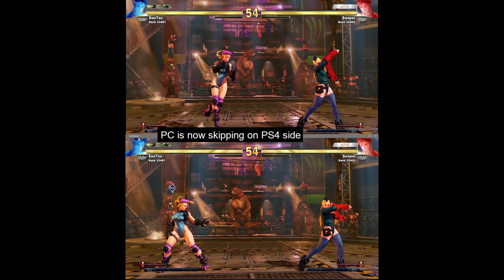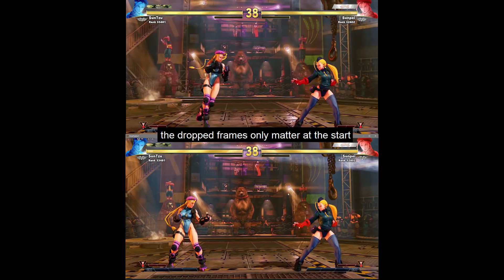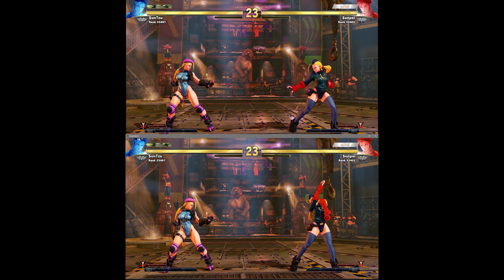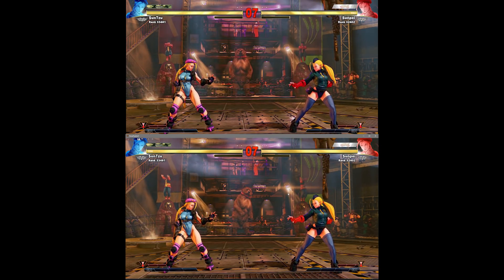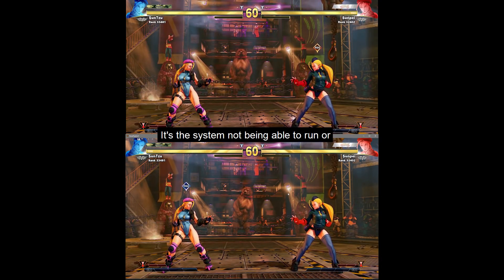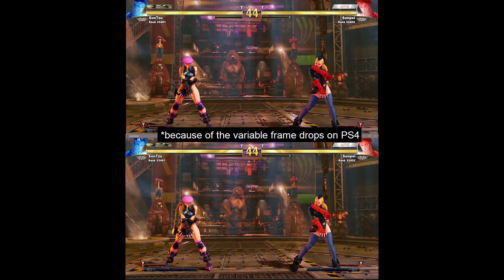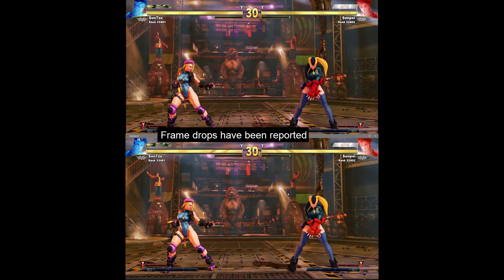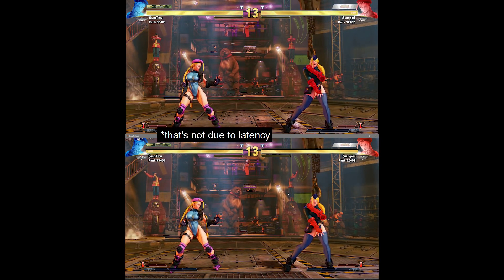SFV Frame Drops & Netcode Problem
After releasing my last video on SFV netcode there was a lot of people commenting on issues with crossplay. Upon initial review I was unable to determine any difference from PS4 to PC from my tests (mainly due to PS4 30fps recording limitations and the frame drops only being a few frames that are not visible by the naked eye), however I decided to do some further testing as it even seemed to me like my PC games were laggier when playing against PS4 users and it always got worse over subsequent rounds. It took a lot of testing and trial and error but I think I was was able to determine the exact moment and cause of this strange lag.

Note: This can happen on both PC or PS4 but it is more likely on a PS4 due to variable frame drops that have been shown to happen consistently on PS4 when online (See digital foundry's video that was done here at launch This issue does not happen if frames are held constant for both systems as both games are slowed down to match frame rates in between rounds or if frames drop or change during the round. It only takes place if there is a variable change of frames at round start which the digital foundry video mentions happens often on intro and outro with the PS4 being online. Since Capcom added a number of UI features with Arcade Edition this may have made these frame drops more prevalent. If anyone has a way to do an analysis of frame rates on PS4 while online please do one for Arcade Edition.

Explanation of what is happening in the video:

At the start of the round I am going to apply a frame limit to the PC dropping it from 60 frames to 10. Pay attention to the frame rate shown in the top left of the PC game. Once I do this the frame rate is going to drop down as the round is starting and this is going to cause the PC player to skip around on the PS4 side. This is not due to lag at all as the connection is 1ms between systems over my network.

So why is this happening? Before I explain you will need to understand how frame rates work in SFV and how they are tied to the game. With SFV if your system cannot maintain a constant 60 frames per second(fps) the game will be slowed down. It will look like a movie playing in slow motion. However when you play online, instead of slowing both games down the person who can't maintain 60fps will see their frames being skipped. This allows both games to still run at 60fps in real-time. This means even if you drop frames within a match the games will still run smooth for your opponent. However once a round has ended both games will have to slow down to the same frame rate in order to keep both games in sync. This is why you will sometimes see slowdowns in between matches. Both games are being slowed down in between the round to make sure that both start the round at the same time and are synced.

Here is where the issue comes in with variable frame rate drops on the PS4 or in some cases even the PC. It's technically the same thing we are seeing in the netcode video I made where the netcode is adding additional delay to compensate for lag, but it's being caused by the change in frame rate. What seems to be happening is the netcode is reading the time from when the round starts to the next input that it can read from the other system. This time frame is then used to determine how much artificial delay is added to the other systems game to help deal with the latency. The problem is the change in frames at the moment the rounds starts are being seen by the netcode as latency and not frame drops since the game cannot be slowed down during online play. For example if both games are running at 60 fps and then at the start of the round one system drops from 60 fps to 57 fps the netcode has to wait 3 more frames to read the next command from that system. 1 frame = 16.6ms of time. That means that the netcode thinks that the system dropping frames is actually 49.8 ms behind the other game or vice versa, so the netcode will in turn delay or speed up the other game by 3 frames even though there was no actual latency. If the frame rate remains constant it's not a problem as the games are slowed down to sync, but if it changes at the start of the round then artificial lag is applied. This is why the variable frame rate drops on PS4 are such a problem for PC users, since the PS4 seems to drop frames as the rounds go on but it's variable. These variable frame drops during round starts are artificially delaying or speeding up the PC users game in comparison to the PS4 user beyond latency. So it's not crossplay that is the issue, it's the console not being able to run 60fps consistently (especially while loading) and the netcode misreading that variable frame rate change as latency instead of dropped frames.

Maybe Capcom can remove the automatic slowdown so frames are always skipped to avoid this issue, but the real fix is to get SFV optimized so it can actually maintain 60fps at all times.